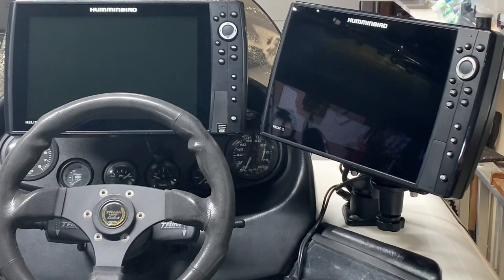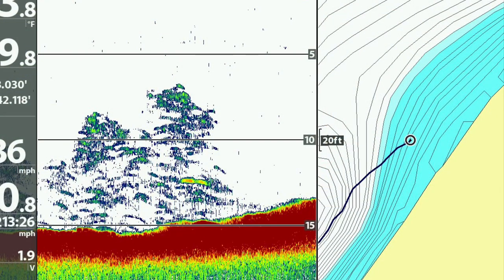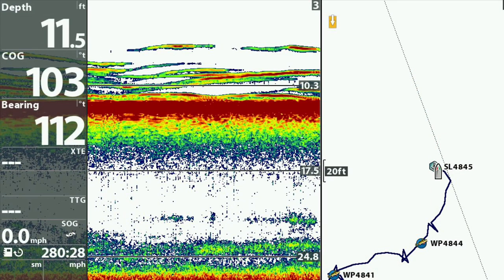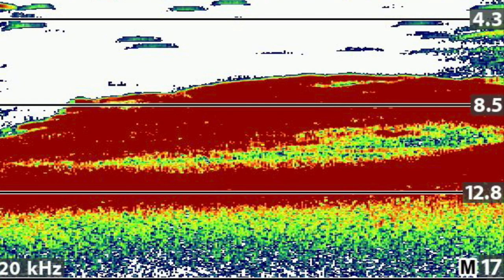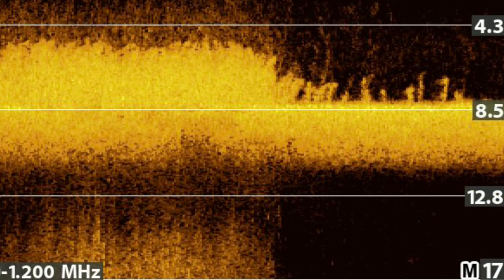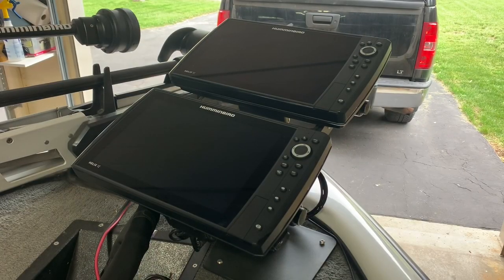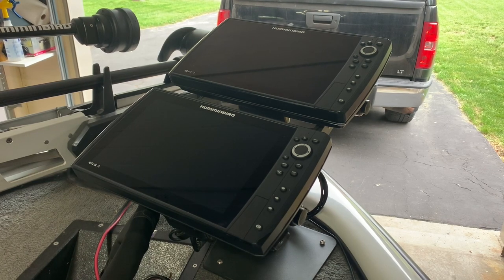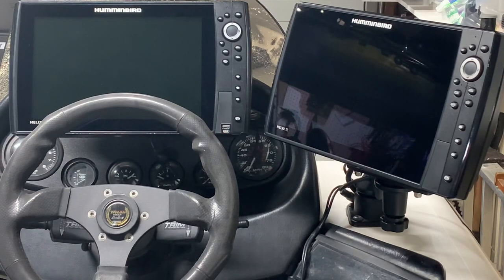Humminbird Helix Images, 2D, DI, SI, Mega 360, What’s Right for You?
Not sure what you want or need? Check out some of the images in this video and see if they can help you make the decision easier. 2D sonar, down imaging, side imaging, and Mega 360 imaging are all featured in the video.